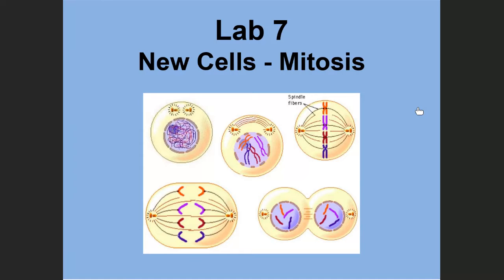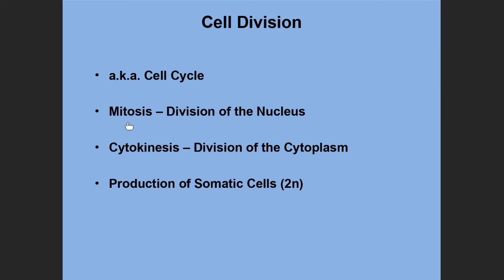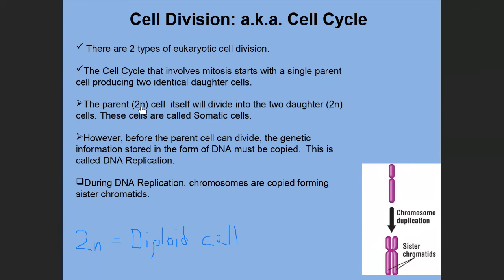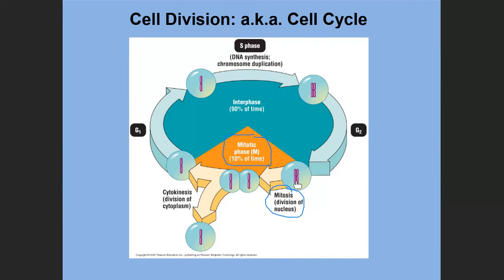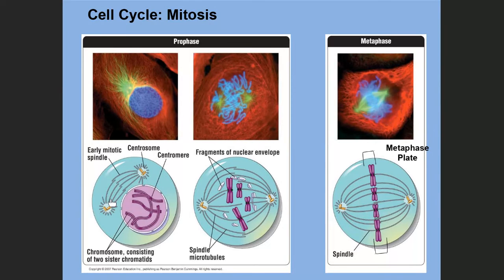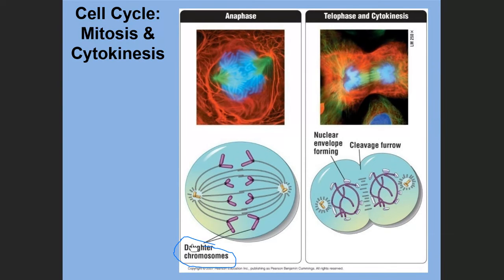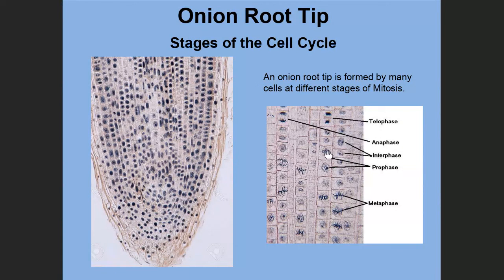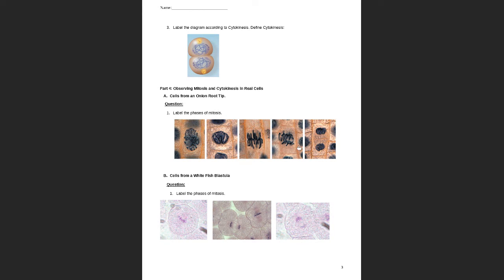Lab 7 Overview F20